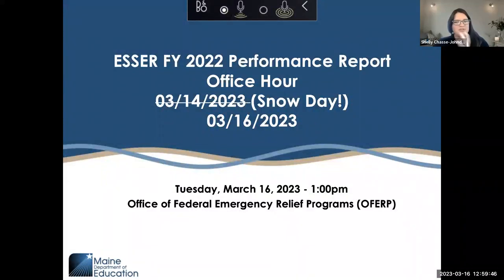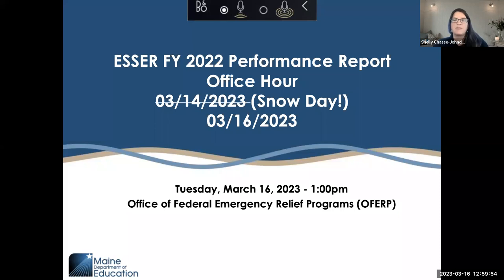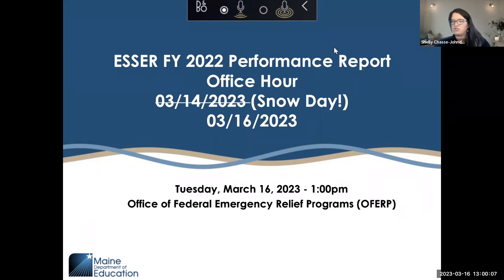ESSER FY 2022 Performance Report Office Hour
Video provides direction for completing the ESSER  FY 2022 Performance Report